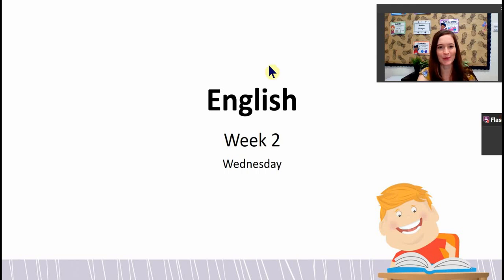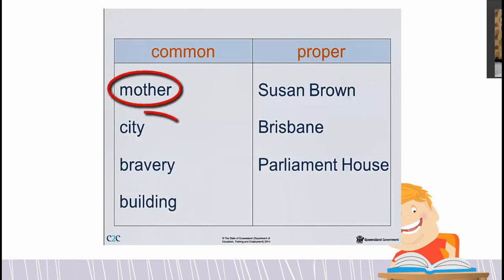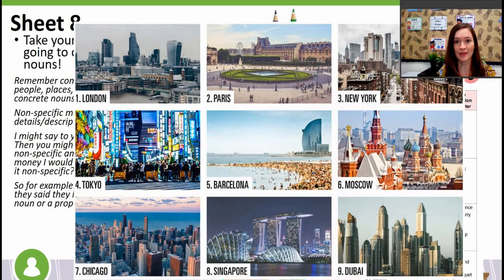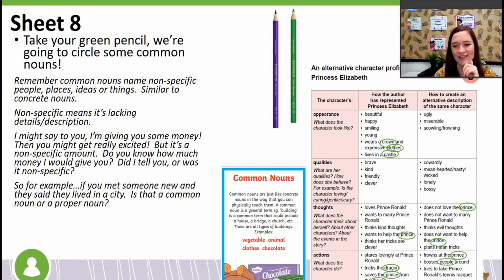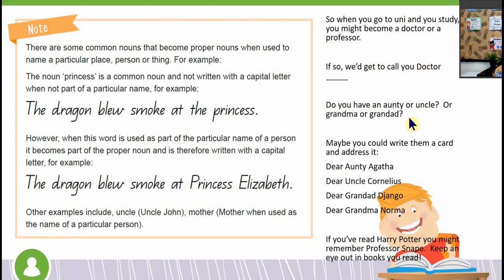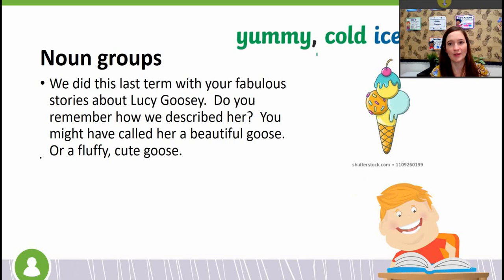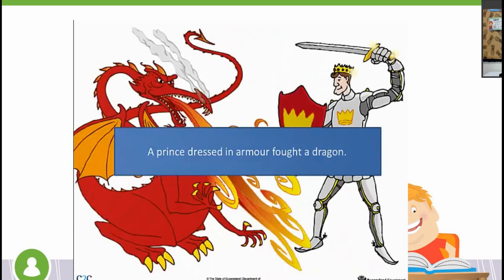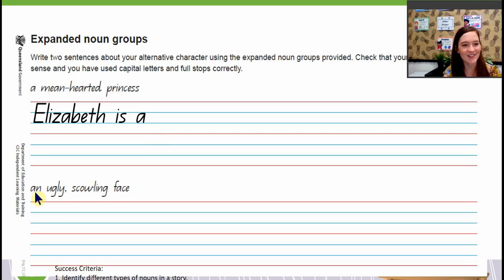English Lesson Wednesday 29/4/2020